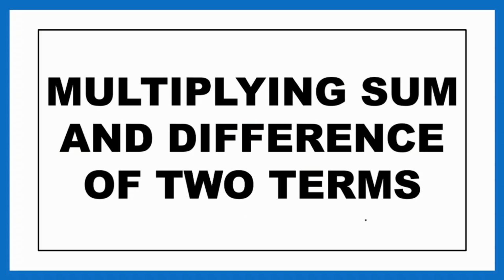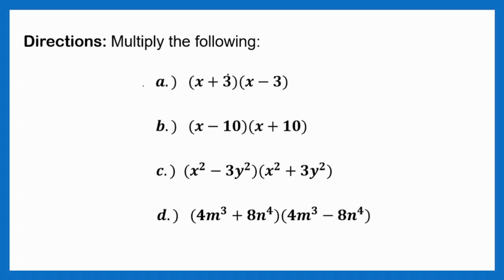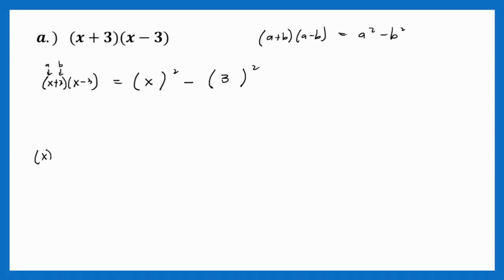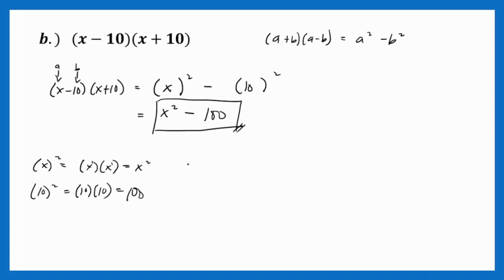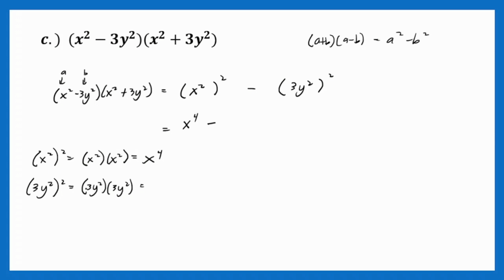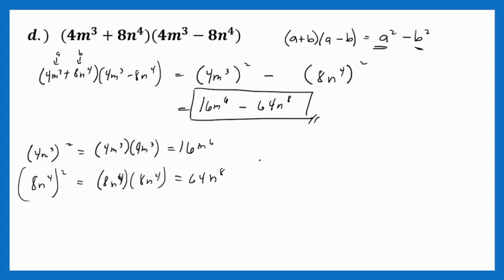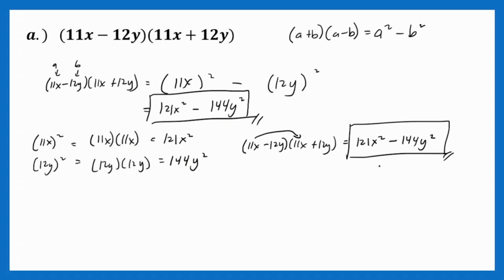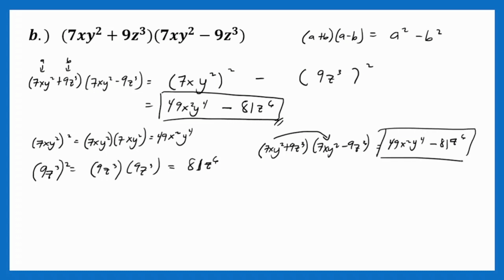[TAGALOG] Grade 7 Math Lesson: SPECIAL PRODUCT - MULTIPLYING SUM AND DIFFERENCE OF TWO TERMS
YouMore Kwenturuan tungkol sa kung paano gawin ang multiplying sum and difference of two terms.
Happy Learning!

OTHER RELATED TOPICS:
[TAGALOG] Grade 7 Math Lesson: SPECIAL PRODUCT – HOW TO SOLVE MULTIPLYING SUM AND DIFFERENCE OF TWO TERMS ?